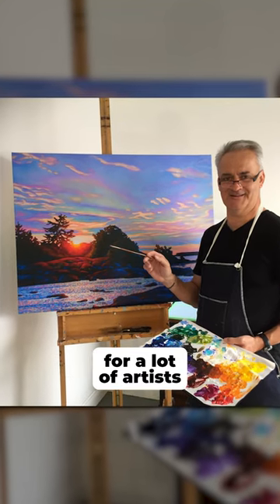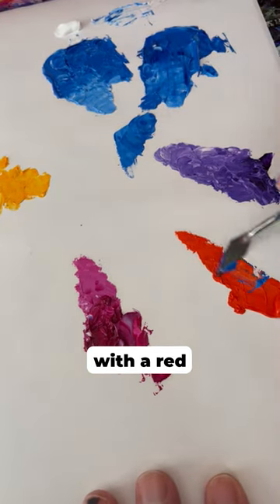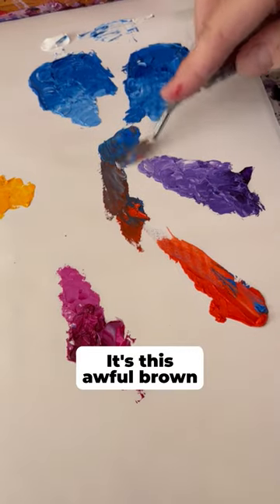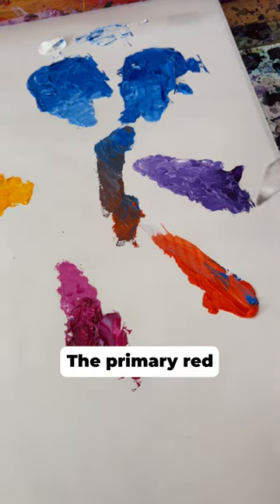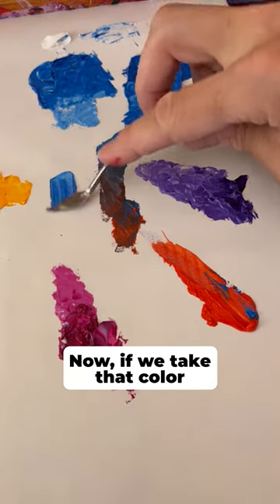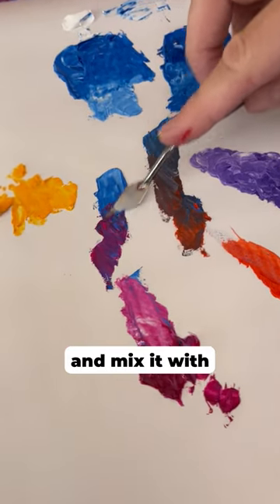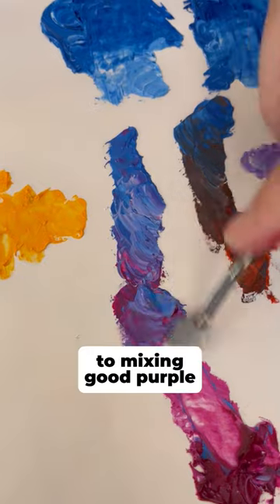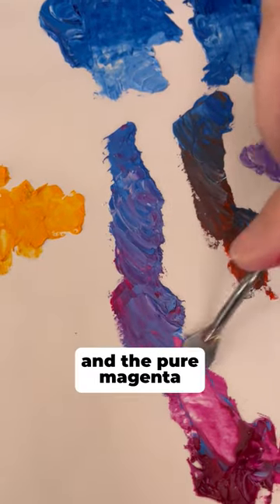Having Trouble Mixing Purple?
Trying to mix a  purple can be frustrating. Especially if you are not using the right red